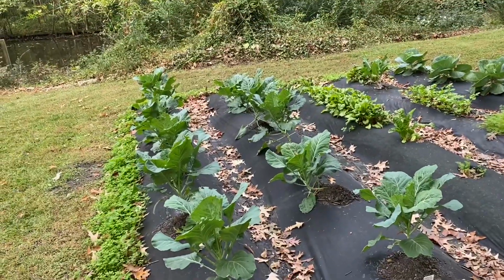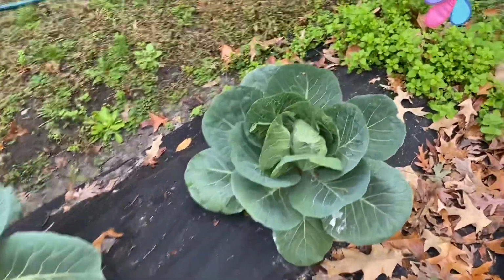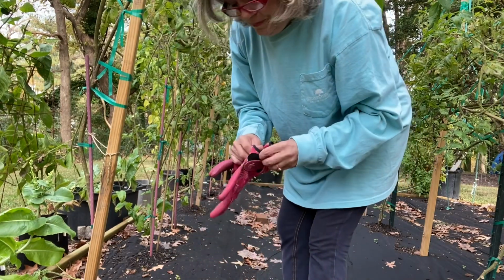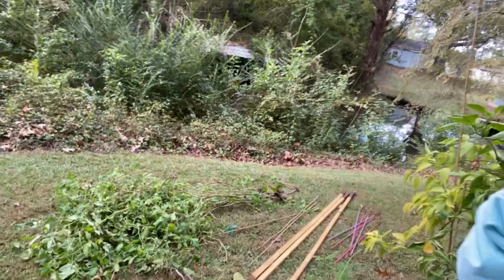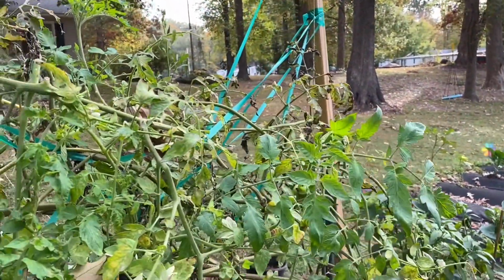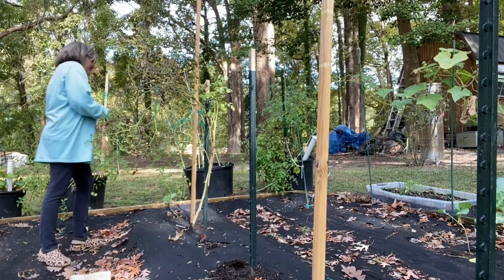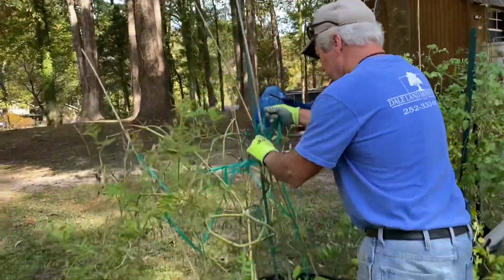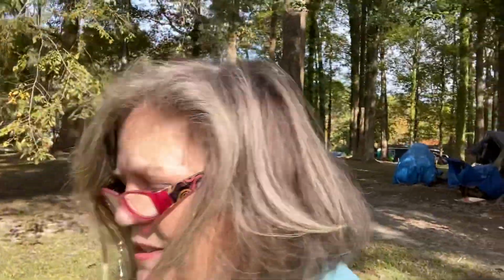They HAD to Go.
Come along with me while we do a little clean up and close one door, so we can open another. While gardening, we have to know when to let things go and today was one of those times. Even little Brownie got in the mix! A job is not complete until the clean up is finished and we are excited about all the new possibilities. Thank you for spending time with me ❤️